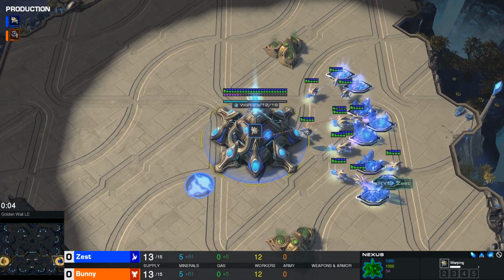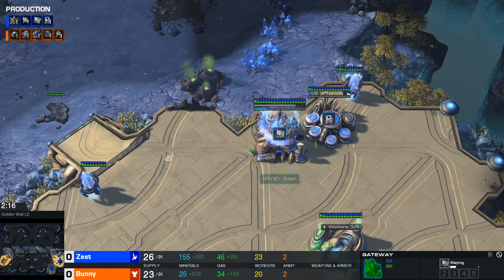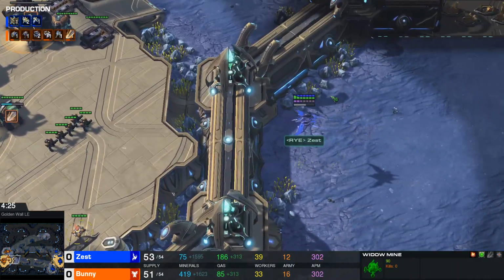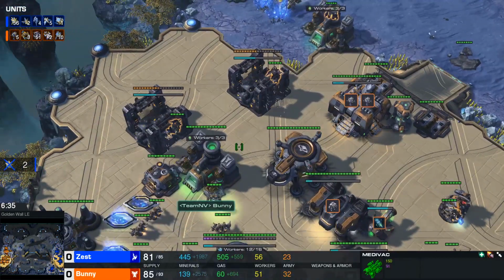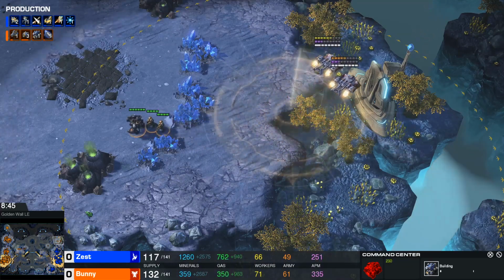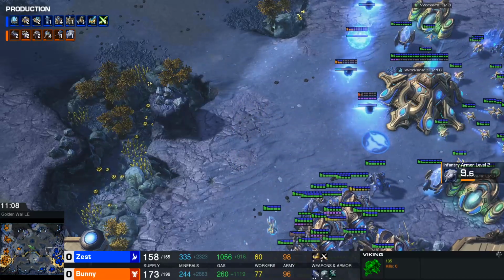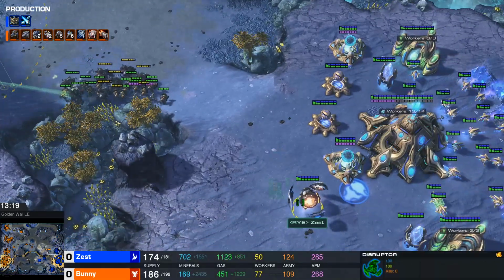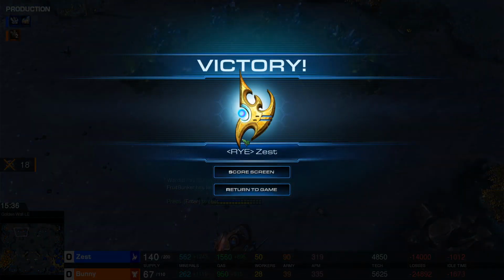StarCraft 2: Zest (P) vs Bunny (T)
Really cool game once again on golden wall. Personally not my favourite map to play, but a treat to watch.